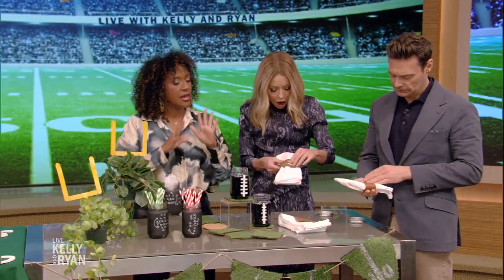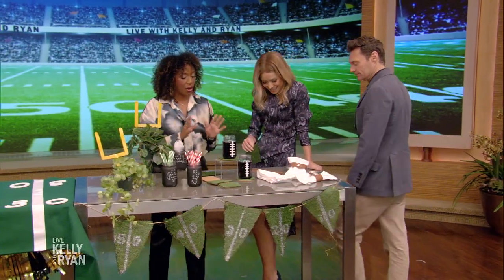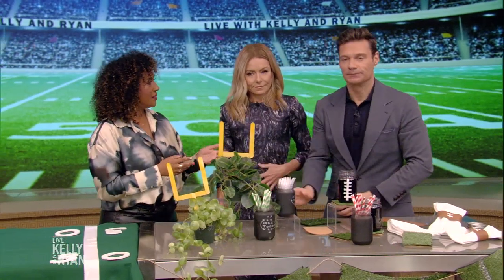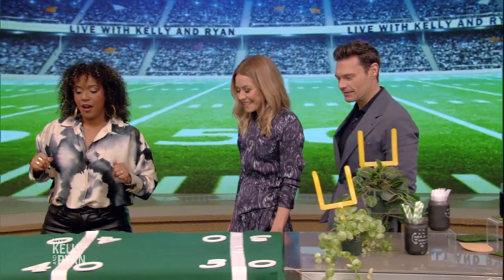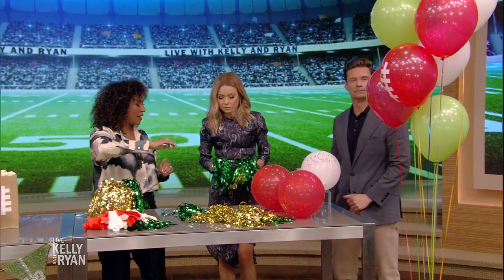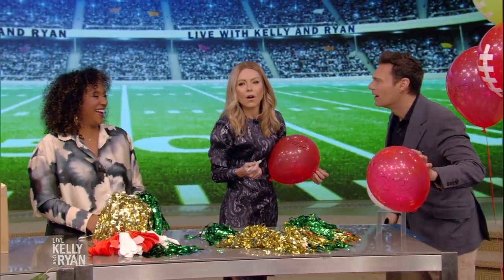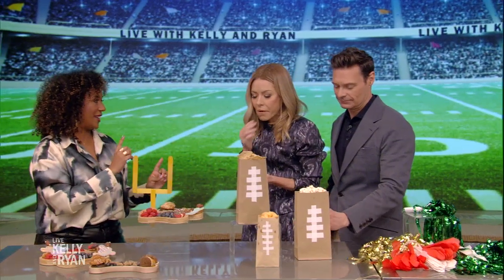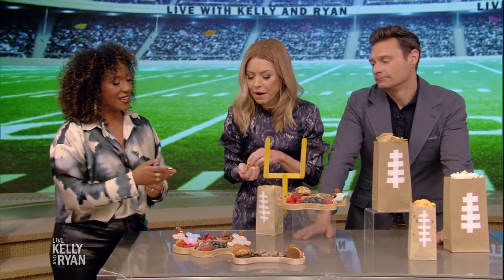Throw a DIY Gameday Party With Dayna Isom Johnson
Etsy's Dayna Isom Johnson shares crafty ideas for your gameday party.